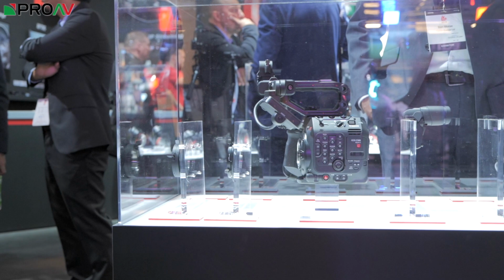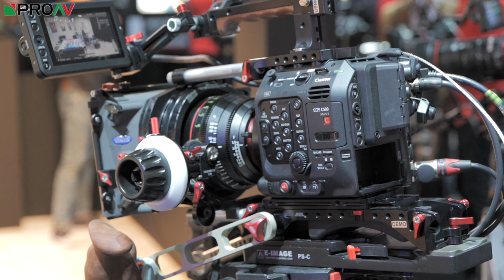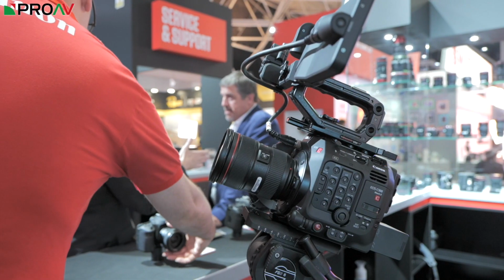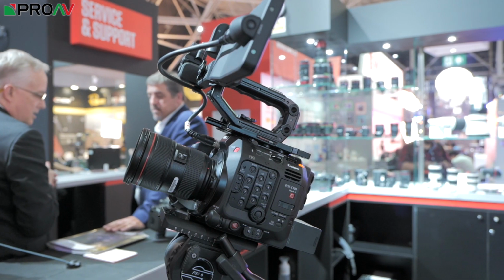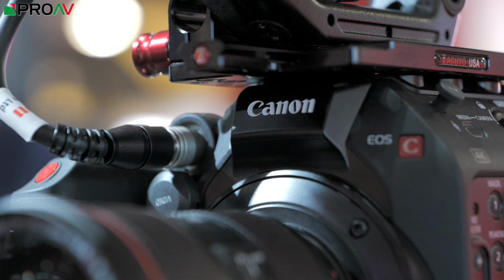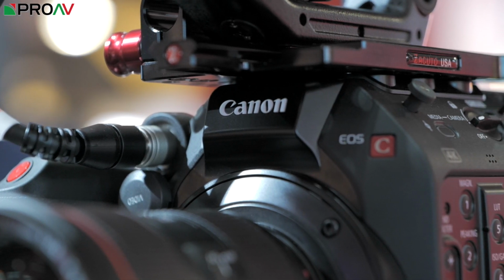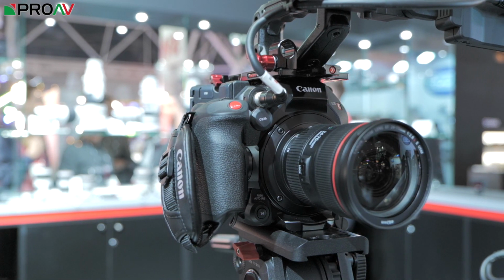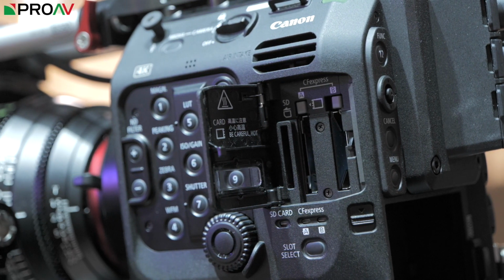Who is the Canon C500 MKII for? | IBC 2019